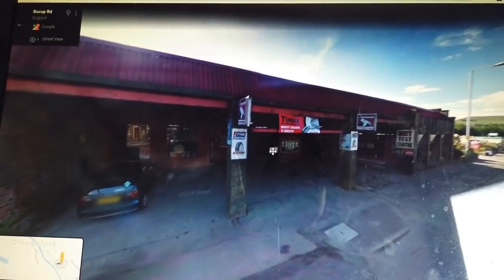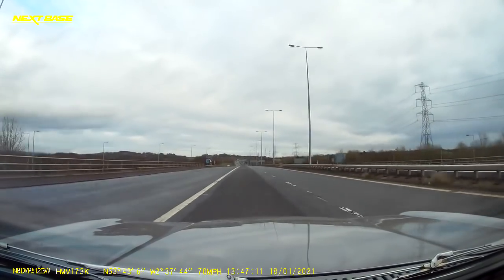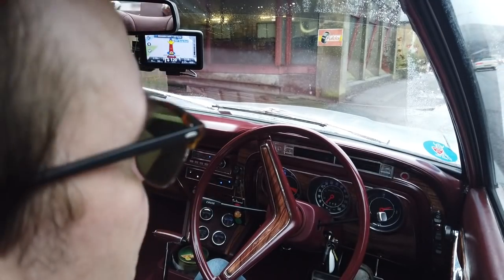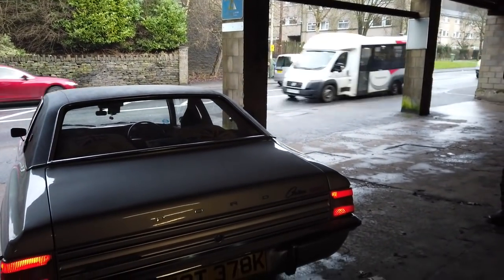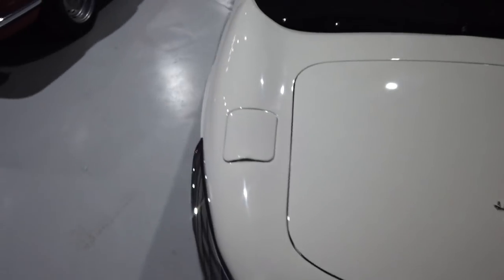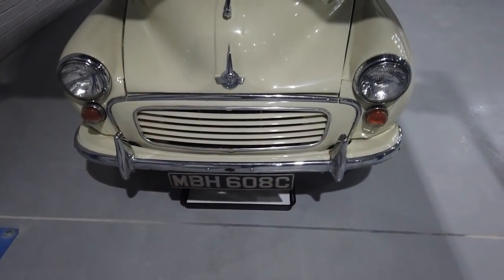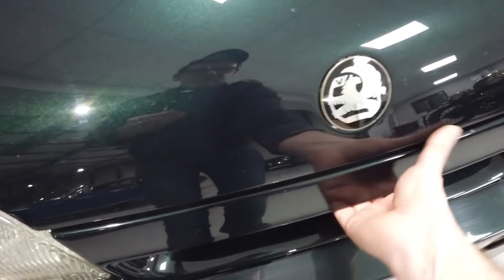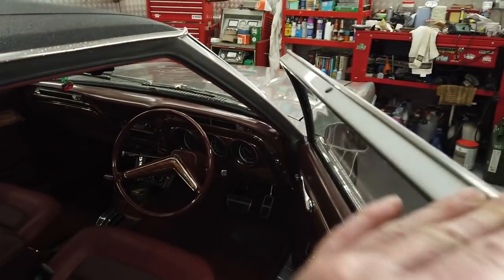Classic Car Trip - Cortina Mk3 - Cars n old Garages - Vauxhall Heritage cars.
Classic cars and old skool garages. Check out this time-warp garage in Lancashire. Its not changed a lot since the 70's. Check out the selection of rare cars in the Vauxhall heritage collection at Manor Park in Cheshire.